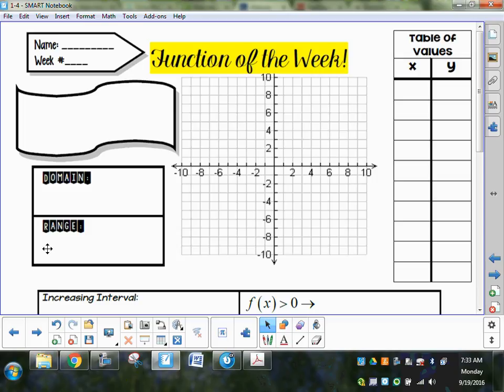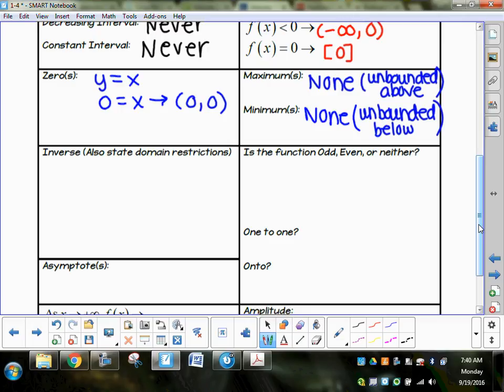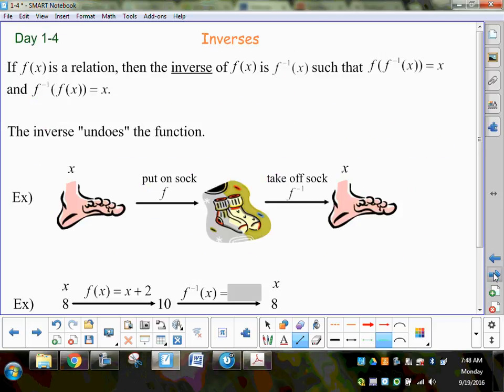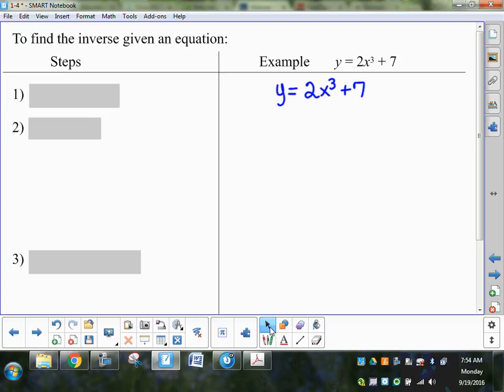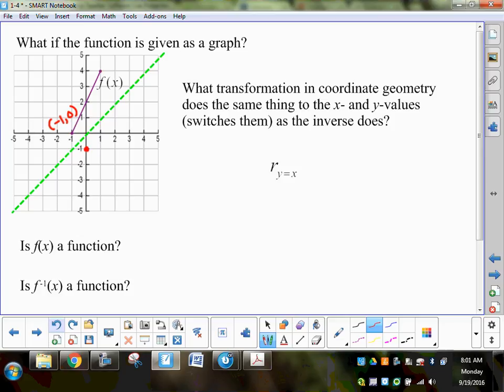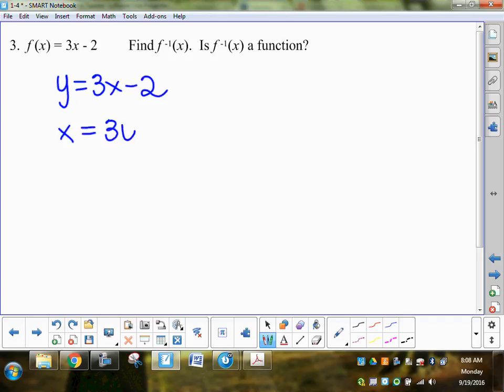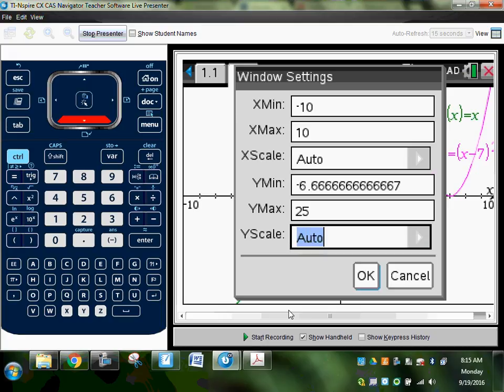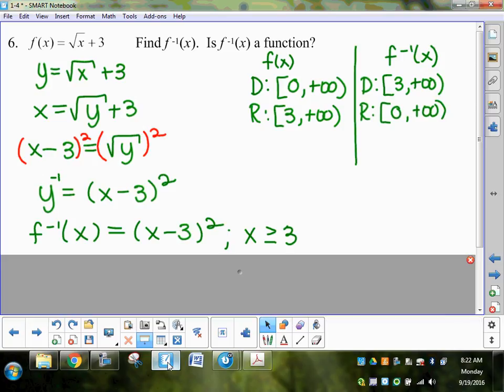Algebra 2 Enriched Day 7 Inverses Section 1